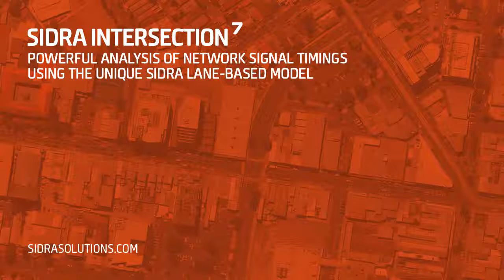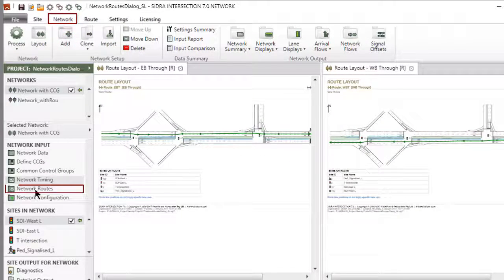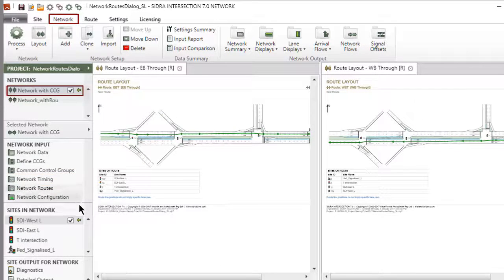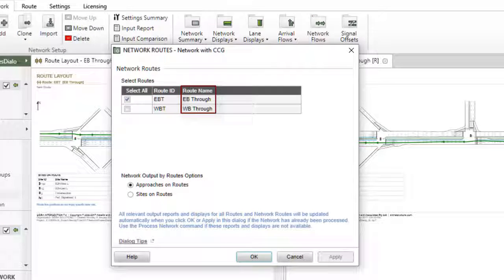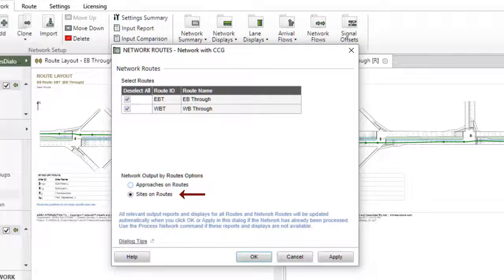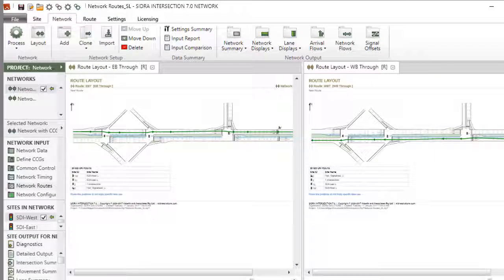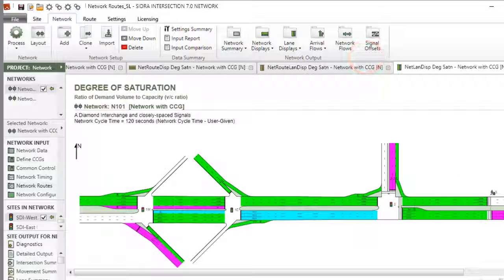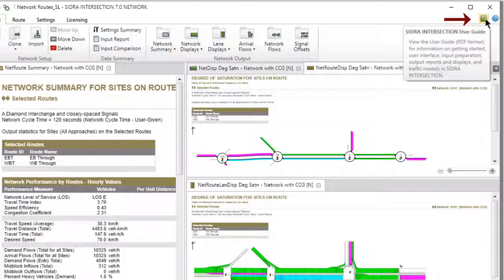Network Routes Dialog (Left-Hand Traffic)/SIDRA INTERSECTION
In this video tutorial, we give you a tour of the Network Routes input dialog in  SIDRA INTERSECTION.This video applies to Left-Hand Traffic (driving on the left-hand side of the road) and has been prepared using the Standard Left Software Setup in SIDRA INTERSECTION.